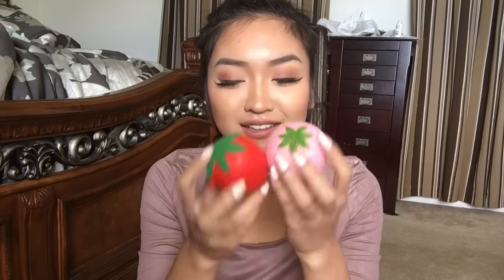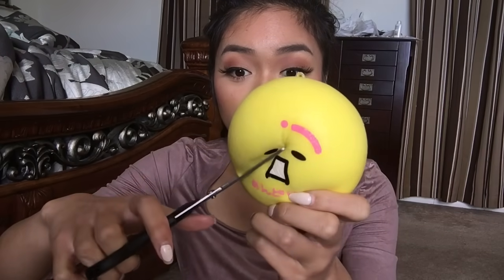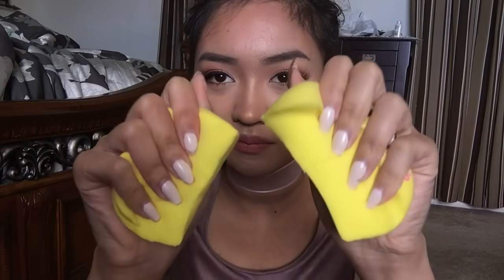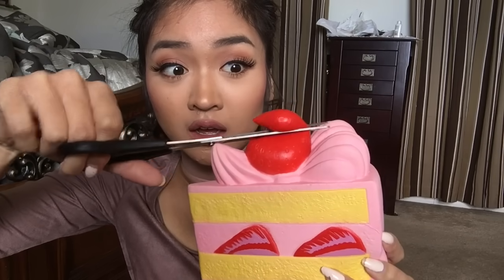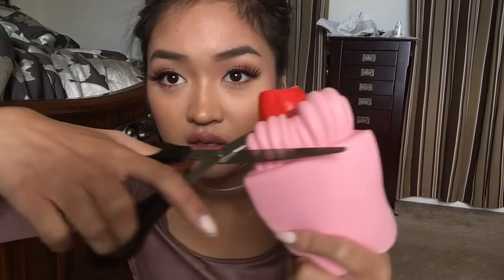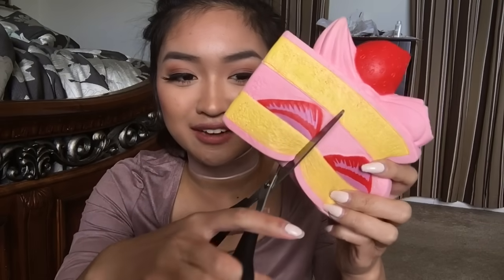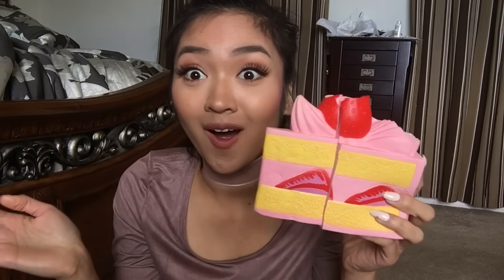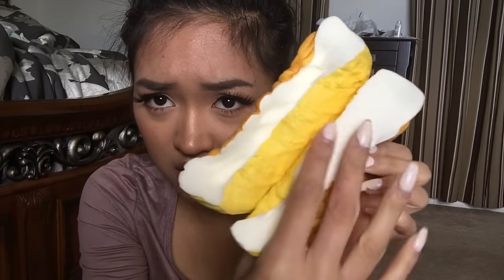EXTREME SQUISHY DARES!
♥️ Add me on Snapchat: @ilikechickenhoe
♥️ Follow me on musical.ly for more lipsyncs @bucktoothasiancow
♥️ Use code "hannaht3861ue" for a FREE Uber Ride!